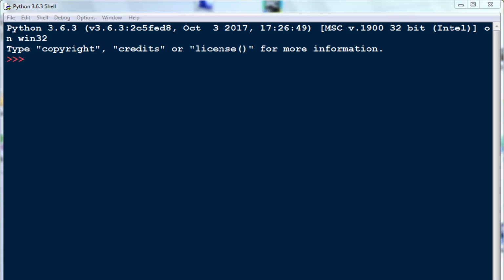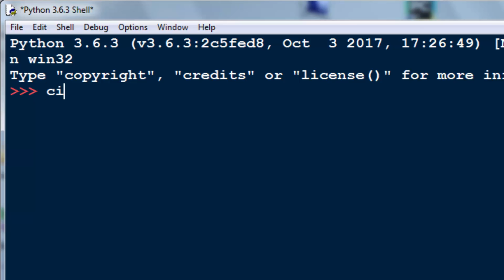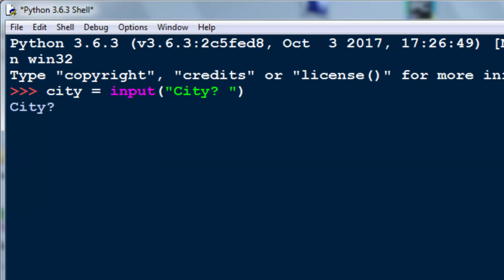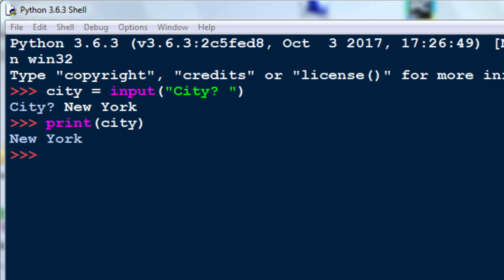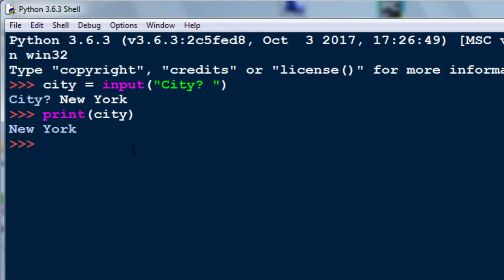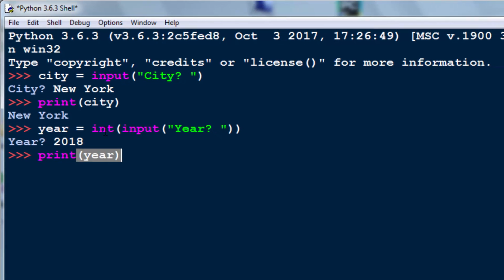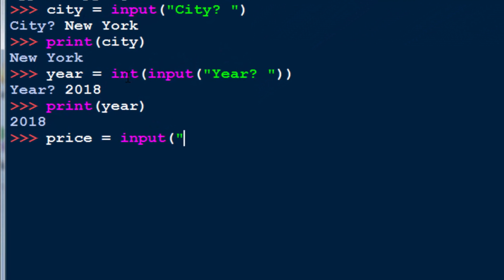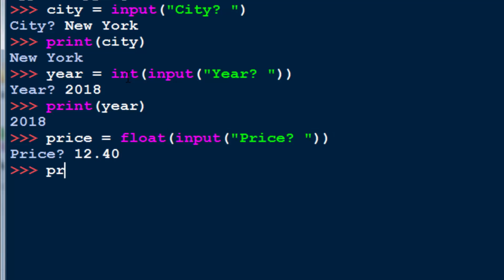How to Get User Input in Python 3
Najnovije na kanalu: "Vektori zadatak 3 - matematika za 1 razred srednje škole"